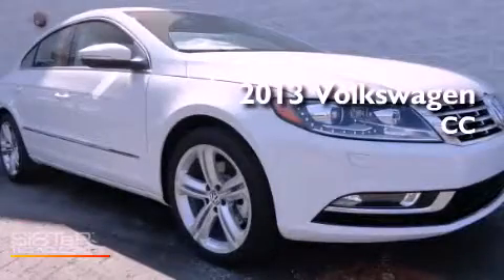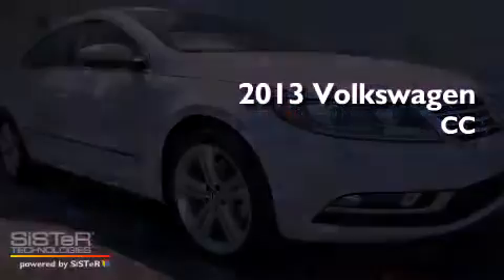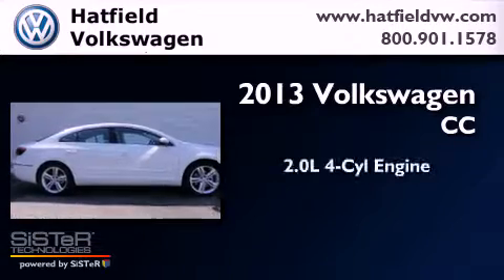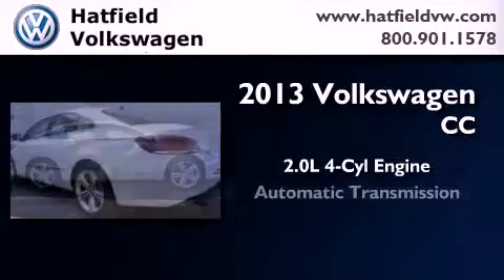2013 Volkswagen CC Columbus OH 43228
Year : 2013
 Make : Volkswagen
 Model : CC
 Engine : 2.0L I-4 cyl
 Trans . : 6-Speed Auto-Shift
 Exterior : Candy White
 Miles : 15
 Interior : Desert Beige/Black

 2013 Volkswagen CC Columbus OH